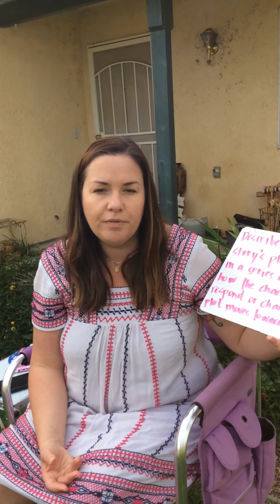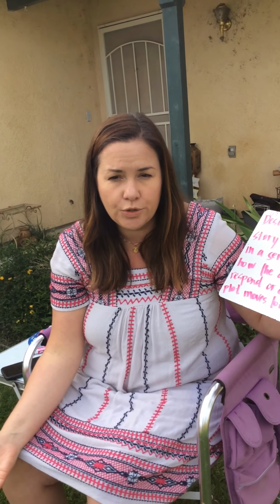RL.6.3 - Plot & How characters respond and change as episodes unfold toward a resolution